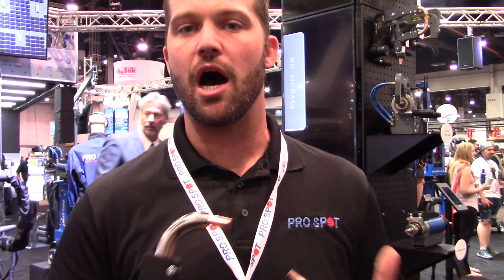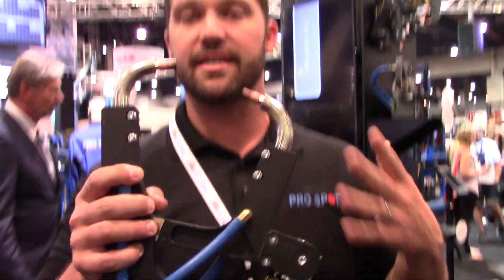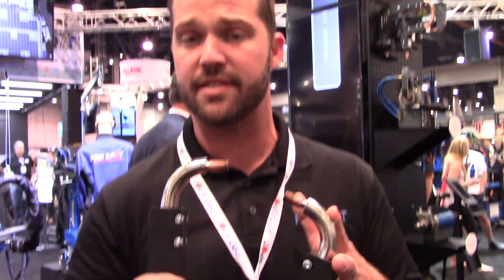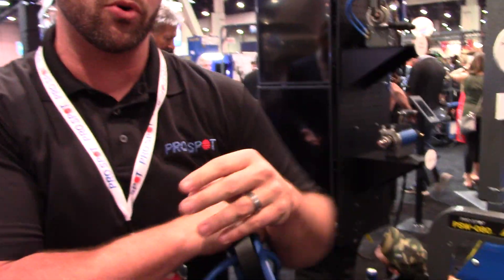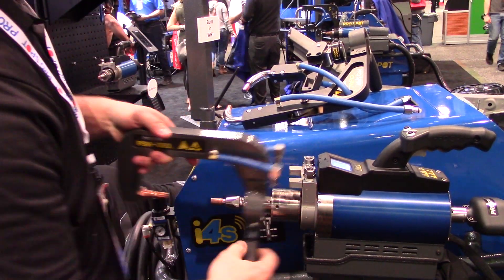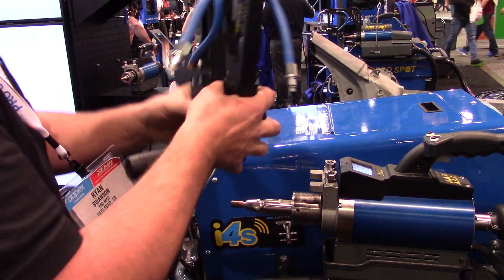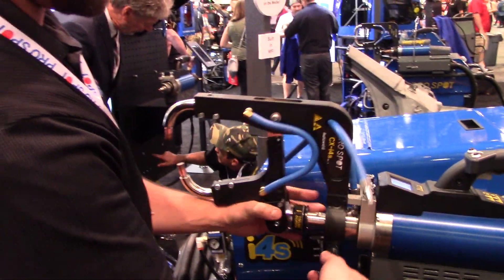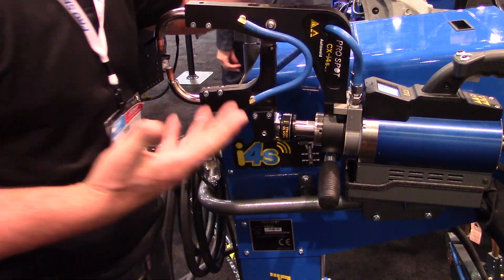PRO SPOT Introduces the New C2X Arm for i4s Welder at SEMA 2019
At SEMA 2019, Ryan Swanson, Training Development Manager of PRO SPOT, introduces the new C2X Arm , the industry's first to offer full force welds in auto mode for the PRO SPOT i4s welder.